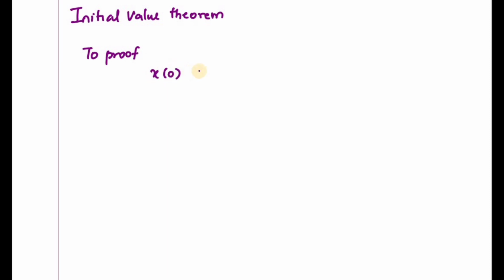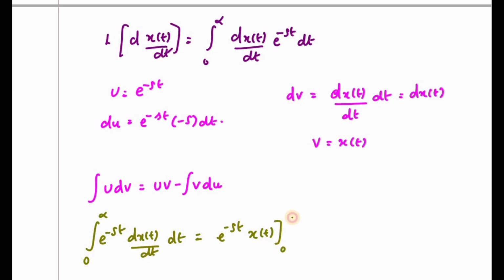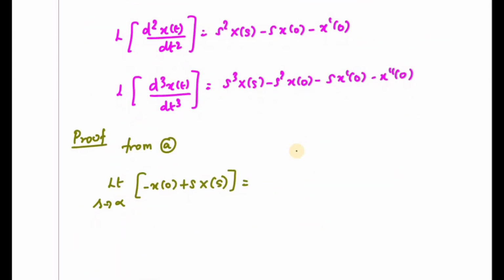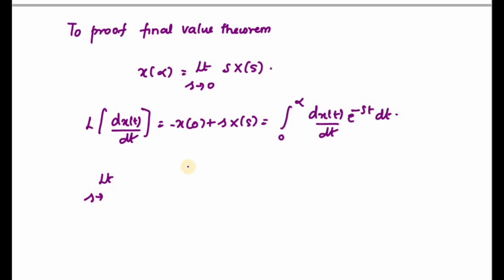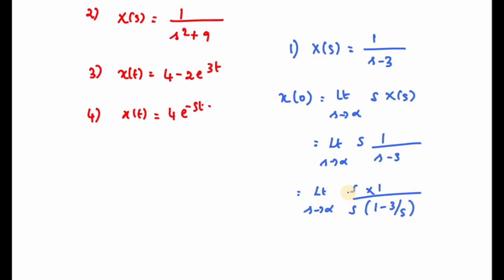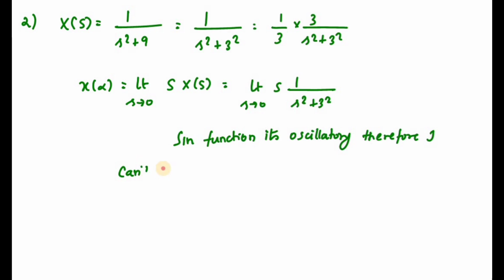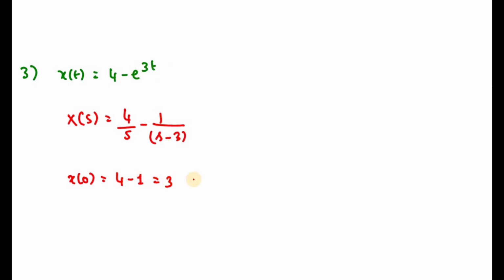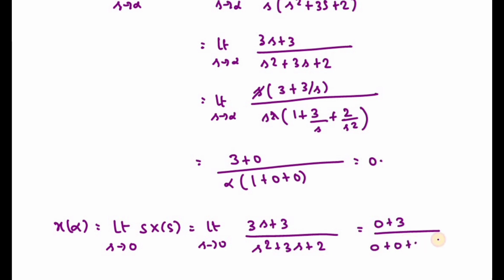Initial and final value theorem in Laplace transform